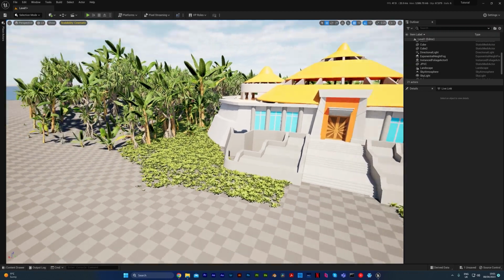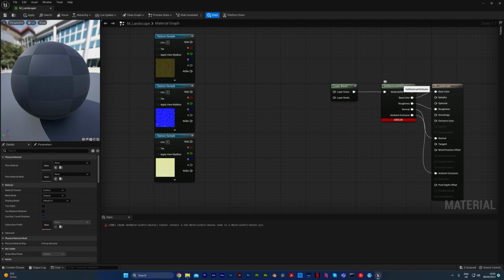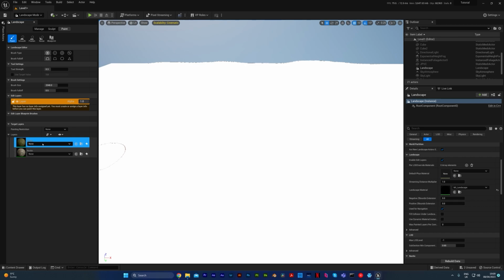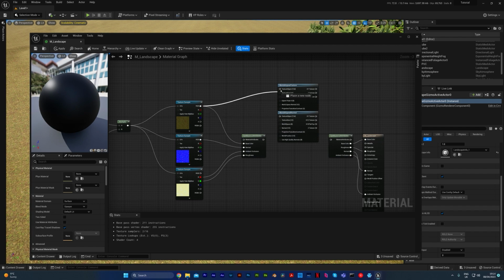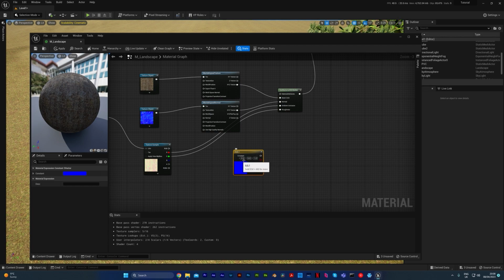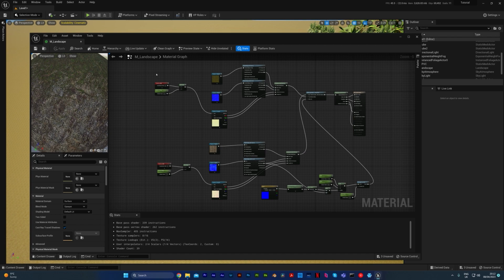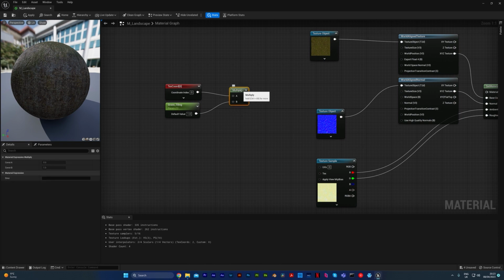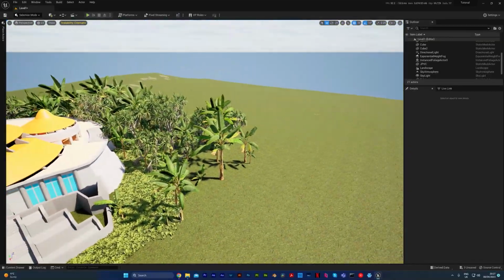Unreal Engine 5 - Episode 9: Landscape Material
In this episode, we look at creating landscape materials, both paintable and automated materials.